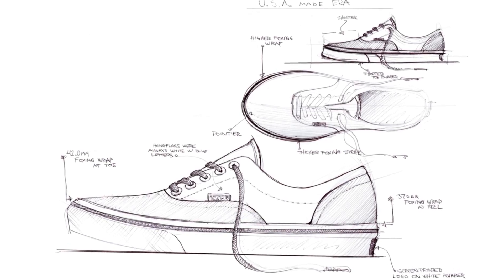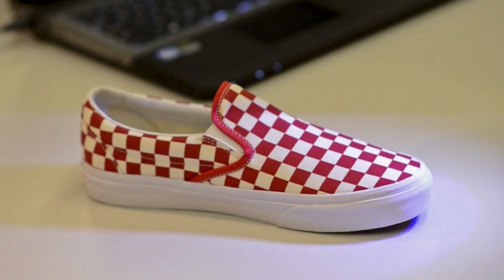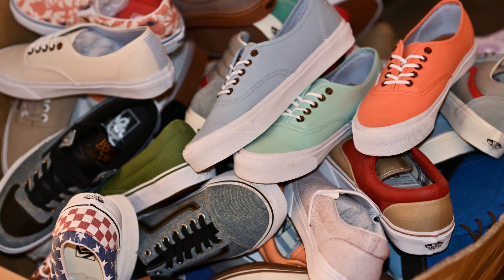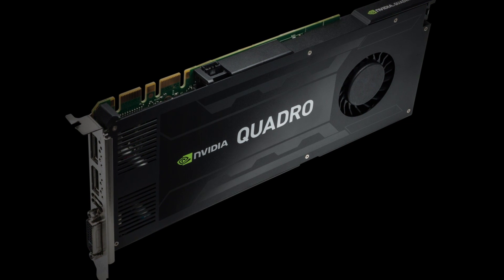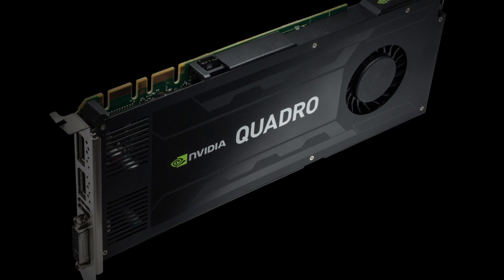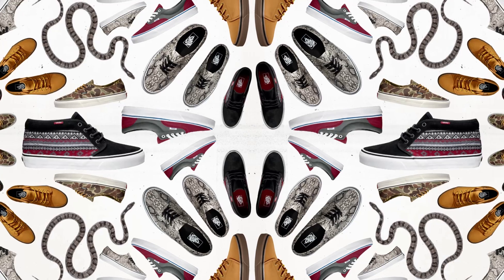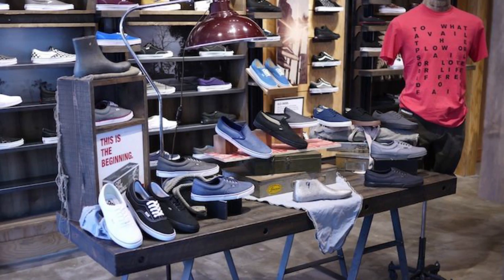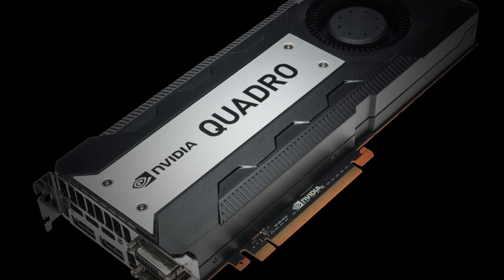Vans Footwear Real-Time Design Visualization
Vans Footwear uses NVIDIA Quadro GPUs for real-time design visualization to accelerate time to market by reducing the need for physical prototypes.